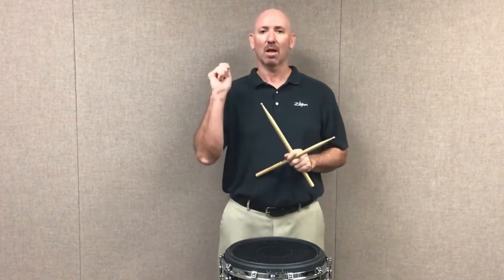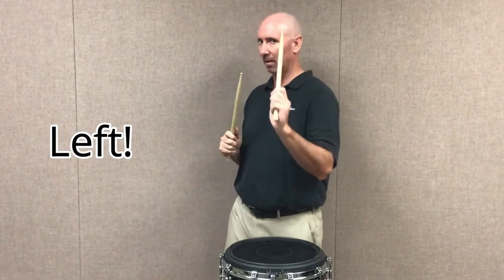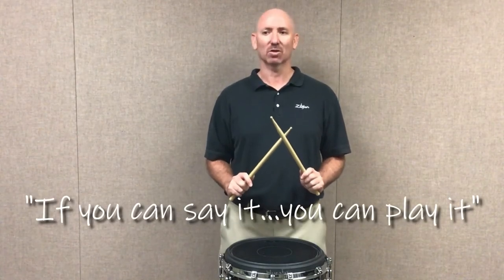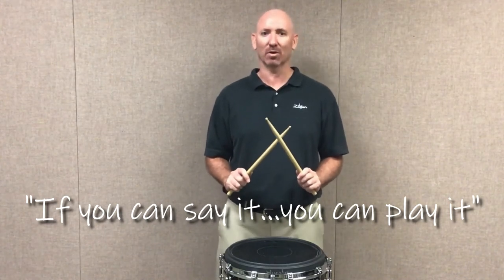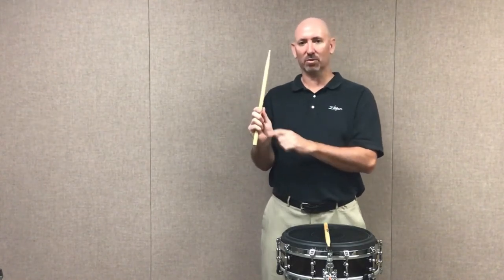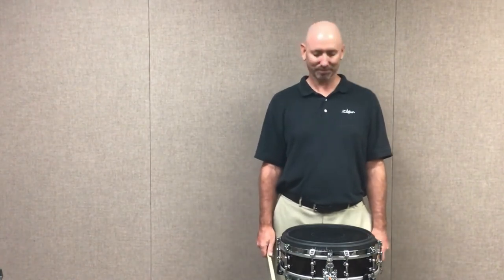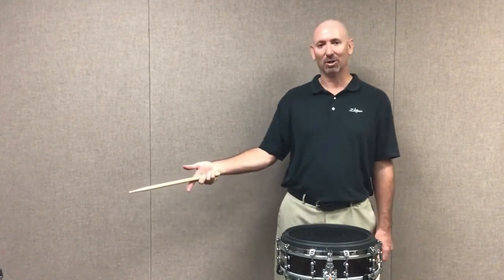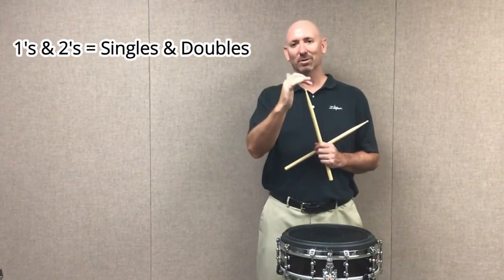DPM - Beginning Percussion Class - Lesson 1.3: Stroke Types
HuestisMusic is home of the percussion method book, "Developing the Percussionist-Musician" by Michael Huestis.

This online course is designed to help the non-percussionist music educator teach a beginning percussion class using the Developing the Percussionist Musician, Primary Edition method book. Educators can use these videos as a way to virtually "team-teach" students with the author.

If you have questions, you can visit us on Facebook

If you would like to purchase a download PDF of Developing the Percussionist-Musician go to: